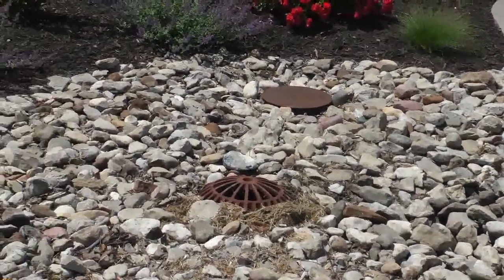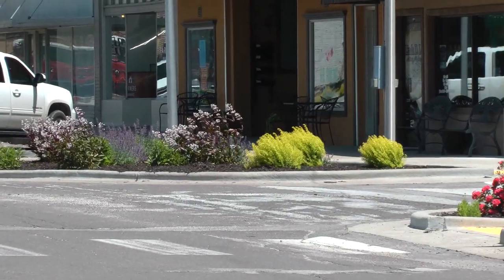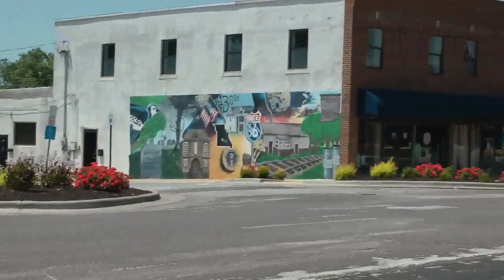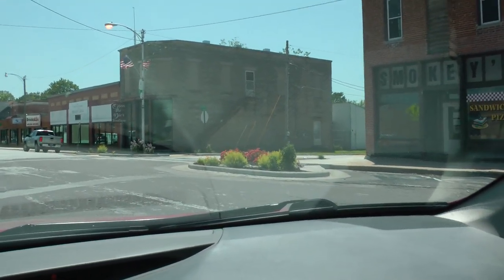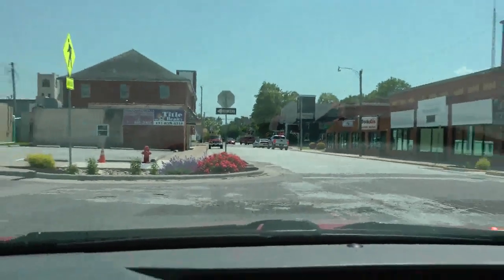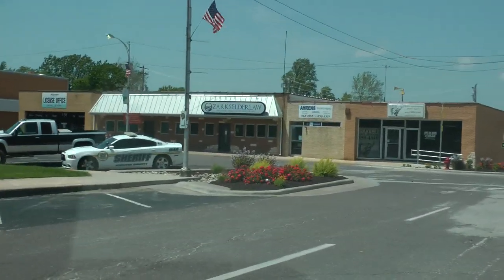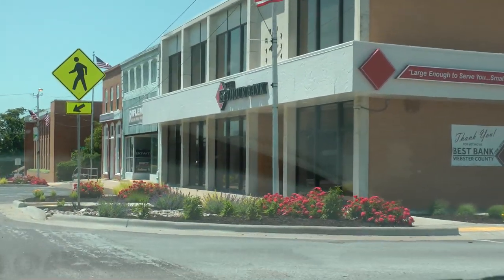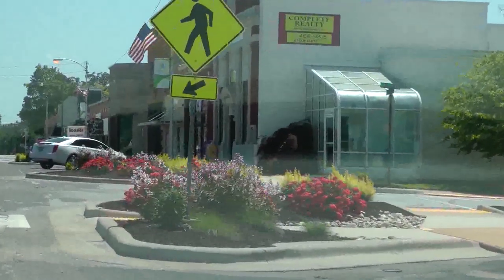gorgeous flowers around the town square in Marshfield, Missouri (in Webster County)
I thought these flowers all around the town square in Marshfield, Missouri, the county seat of Webster County, were absolutely amazing in both their number and beauty thought the world deserved to see how truly beautiful they are. The date is Memorial Day 2019, May 27, 2019. This square is the one with the 1/4 scale replica of the Hubble Telescope. I love the fact that these flowers not only add a lot of beauty but also add to more natural drainage.